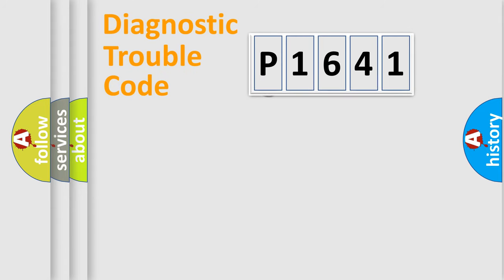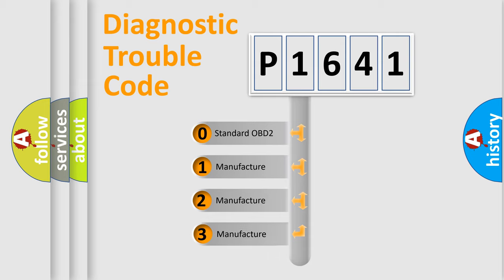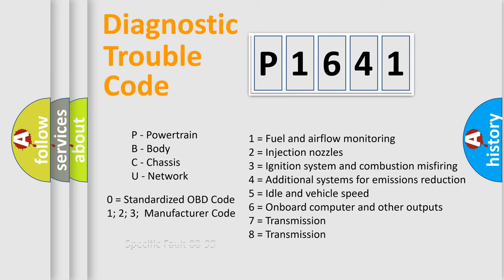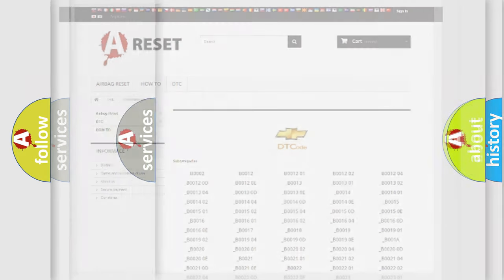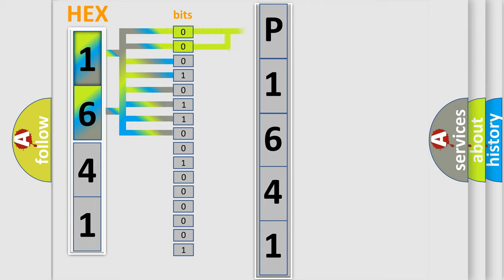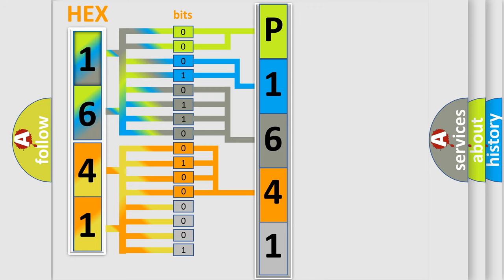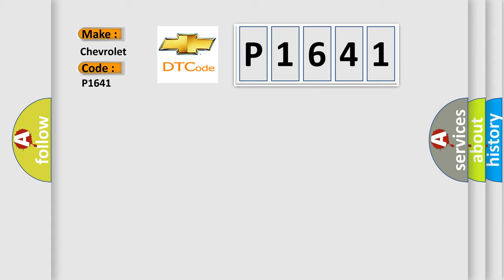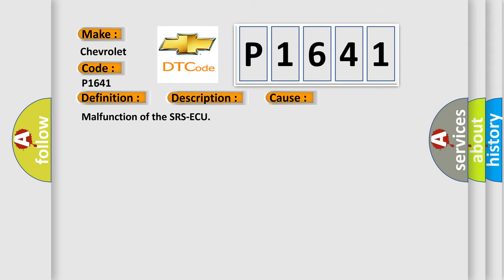DTC Chervrolet P1641 Short Explanation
Contents:
0:21 Basic DTC analysis according to OBD2 protocol standard.
1:48 Insight into programming
2:58 A diagnostically understandable description of the Diagnostic Trouble Code
3:05 Basic error definition

Make
Chevrolet
Code
P1641
Definition
Drivers air bag module 2nd squib ignition drive circuit
Description
Open circuit in the squib ignition drive circuit
Cause